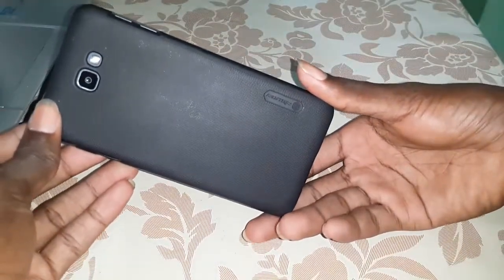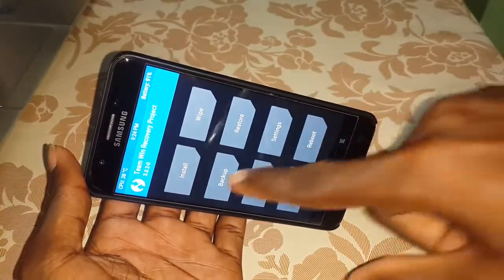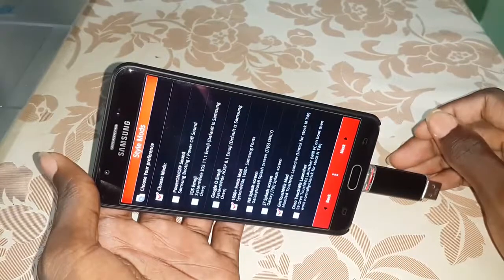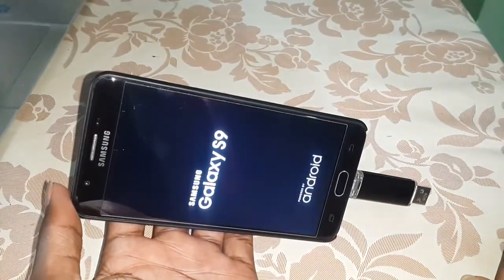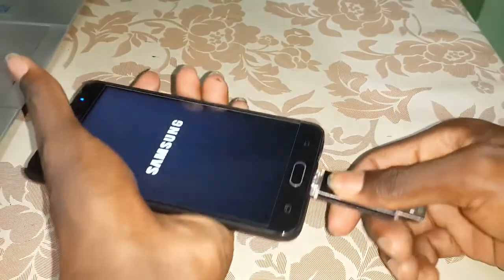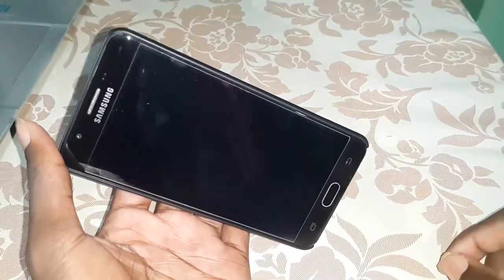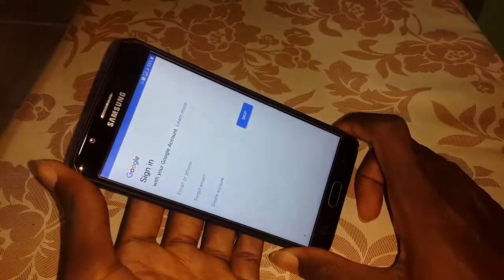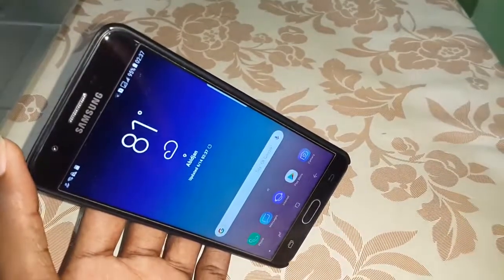Galaxy A8+ ROM For J7 PRIME: How to install Advenced 8 V3 - Part 1